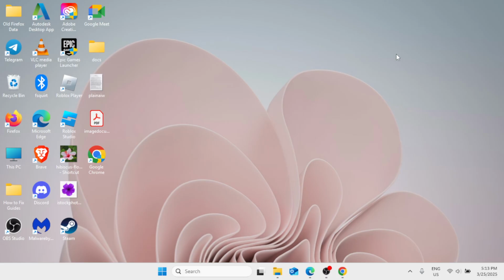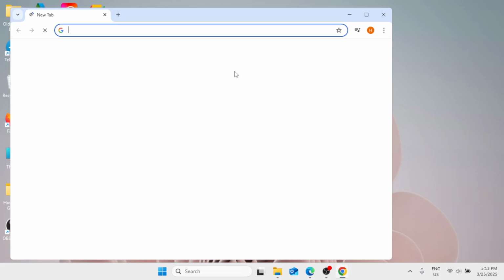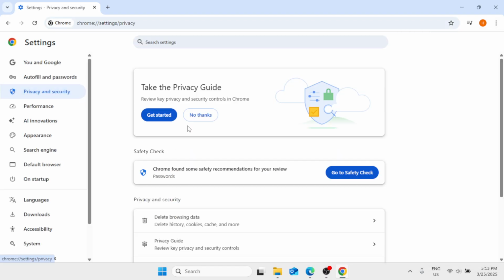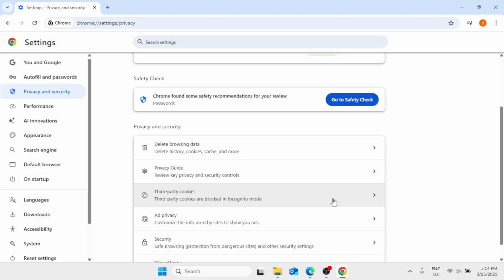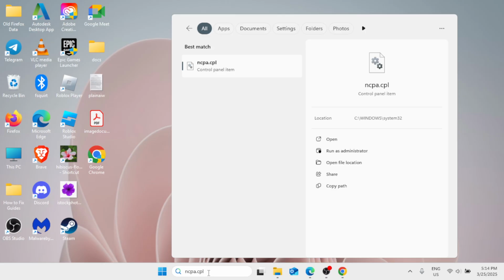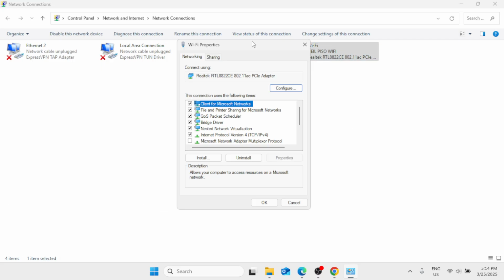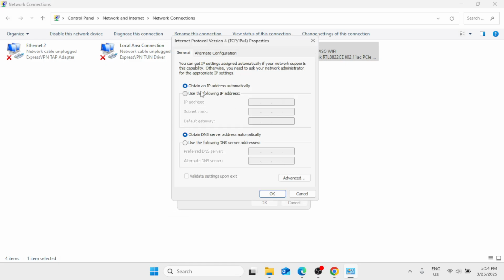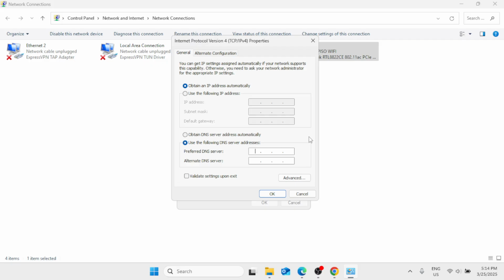How To FIX Privacy Error in Google Chrome- EASY FIX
Encountering a privacy error in Google Chrome? In this video, we’ll show you an easy fix to resolve the issue and get back to browsing securely. Follow these simple steps to solve the error in no time. Watch now for a quick and effective solution!